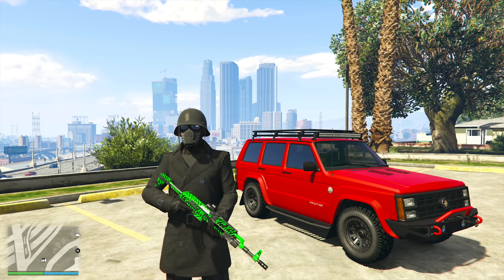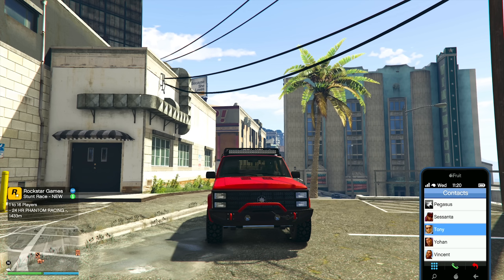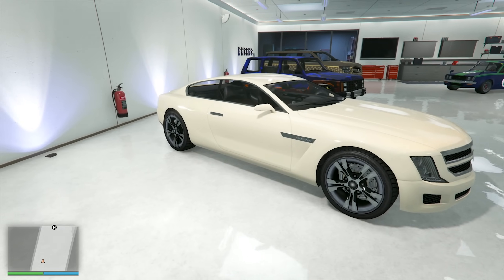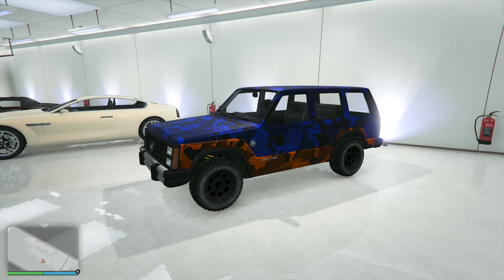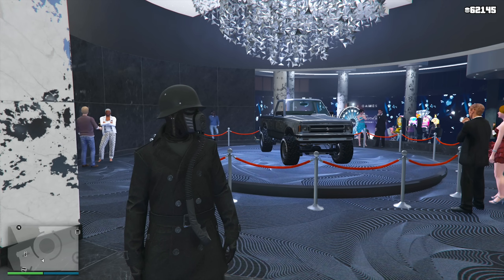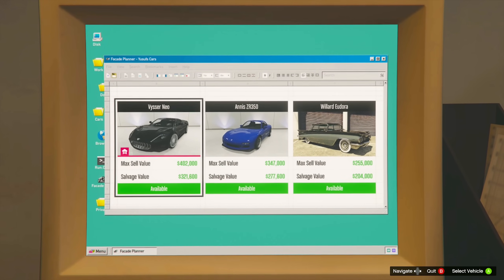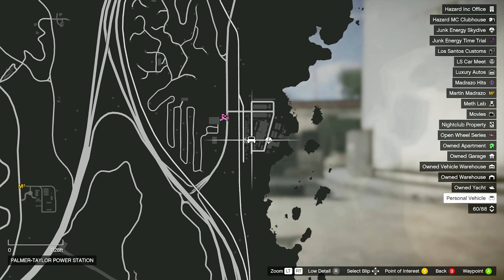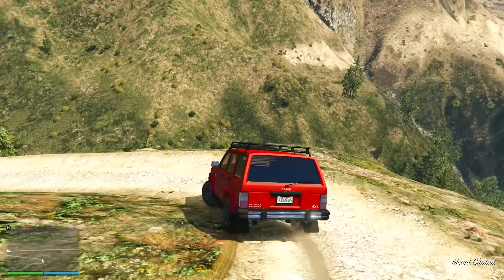ALL Major CHANGES & Rewards in The NEW GTA Online UPDATE! (New GTA5 Update)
This week, we’re diving into the latest new GTA Online update with a focus on the major changes, unlocks, and rewards you need to know! I’ll break down all the GTA5 Update bonus money opportunities, including big new rewards for the Nightclub Business and special money bonuses in GTA Online's new update. Plus, we’ll go over the newly discounted and removed vehicles with the new gta update, so you don’t miss out on any deals. We have to chat about this week's FREE Claimable Supercar fromt he Salvage Yard. Don’t forget about the free unlockable vehicles and Gun Van discounts this week in GTA Online with today's new GTA 5 Online update—there’s a lot to cover!

Timestamps
0:00 - New GTA Online Update Today
00:51 - New Weekly Challenge Overview and Money REWARD
2:40 - Weekly Challenge Exclusive Unlock and Reward
3:37 - ALL Limited Time Rare Vehicles and Removed Vehicles in GTA Online
9:01 - FREE Classic Pickup Truck This Week  in GTA Online
9:25 - FREE Supercar This Week in GTA Online
08:13 - Free Money Rewards and Player Gifts This Week in GTA Online
9:58 - Exclusive Limited Time Rare Livery Vehicles in GTA Online
10:55 - FREE Vysser Neo Claimable Salvage Yard Vehicle in GTA Online
11:27 - Major Money Bonuses Overview in GTA Online
16:16 - Awesome Discounts Overview in GTA Online
19:29 - Exclusive Weapon Offerings and Discounts in GTA Online
20:27 - New GTA Online Weekly Update Unlocks, Free Money Rewards & More!

👋🏻  ADIOS AMIGOS!

©️ ALL Major CHANGES & Rewards in The NEW GTA Online UPDATE! (New GTA5 Update) Video Uploaded by Hazard